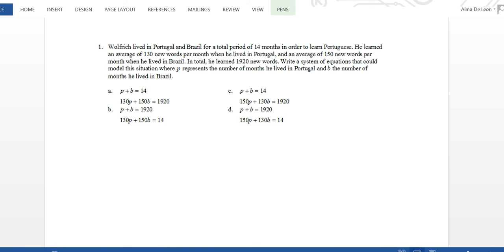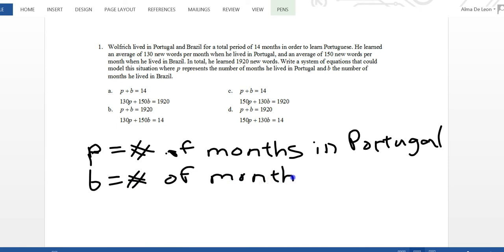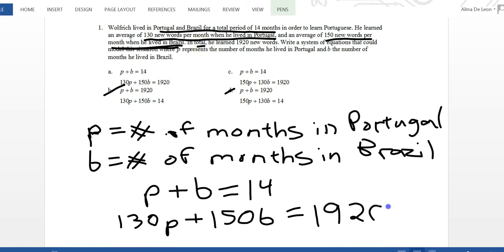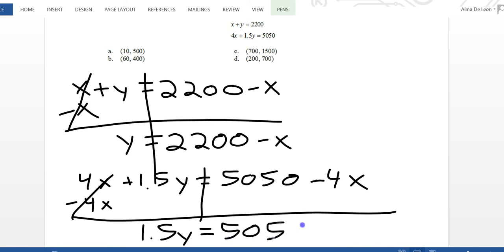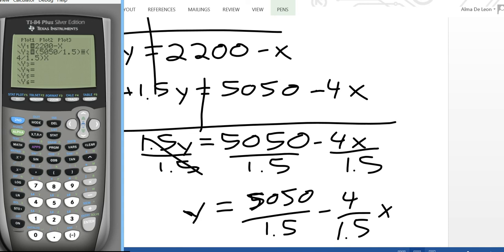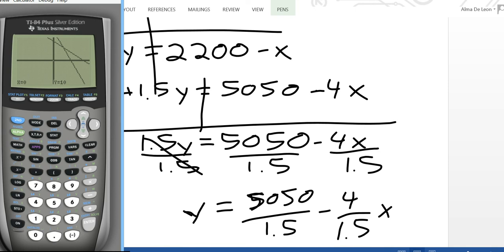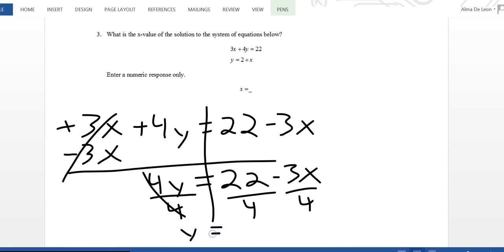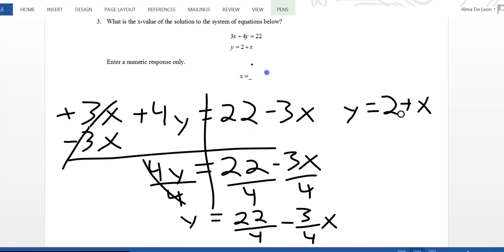CBA 4 Review Module 5